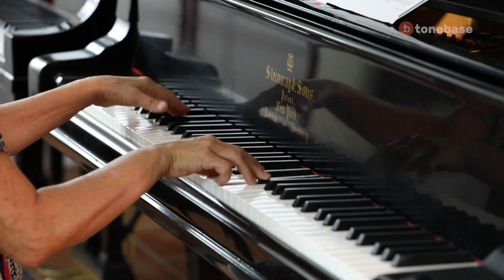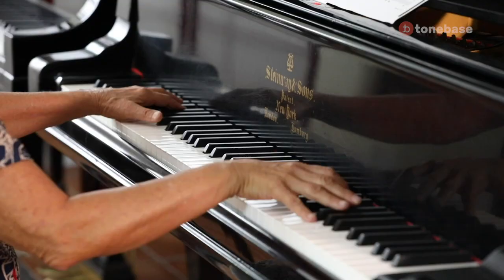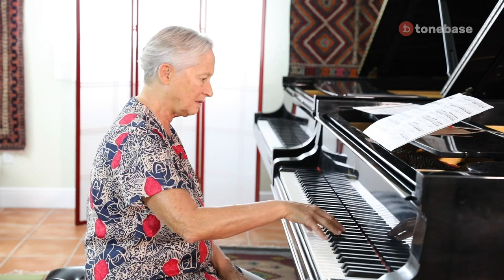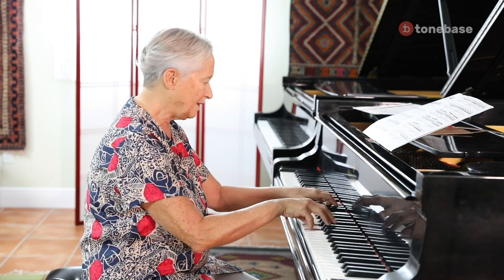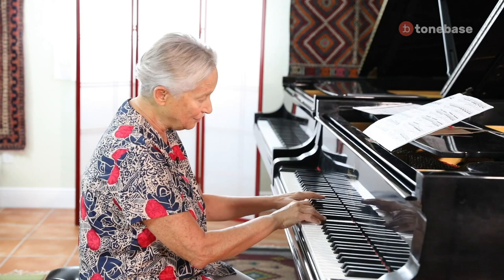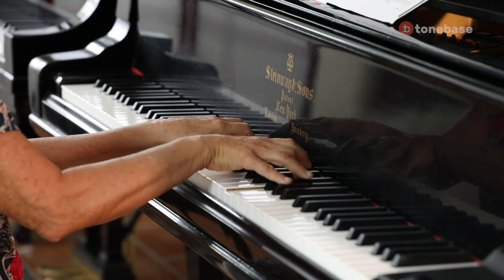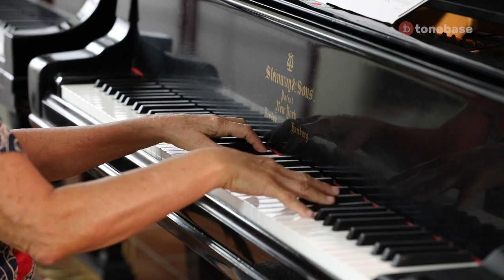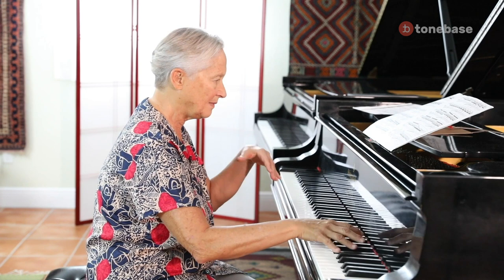Rebecca Penneys Teaches Chopin's Berceuse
Watch Rebecca Penneys teach the music of Chopin, exclusively on tonebase!

The surface of the piece is a gentle lullaby, but its texture is made from etude-like figurations. Join Chopin expert Rebecca Penneys for a lesson on one of Chopin’s most bewitching pieces: his one and only Berceuse. Check out her insights into technique, physicality, and phrasing — all the tools you need to master this work’s intricate filigree.